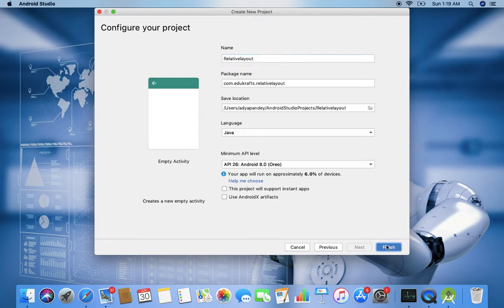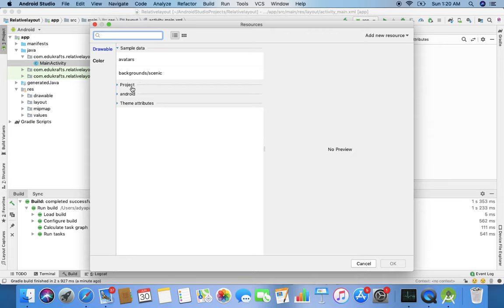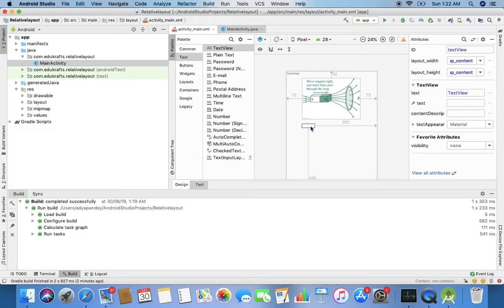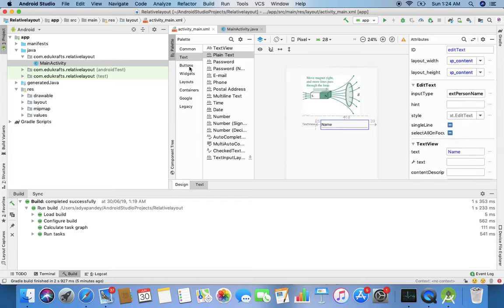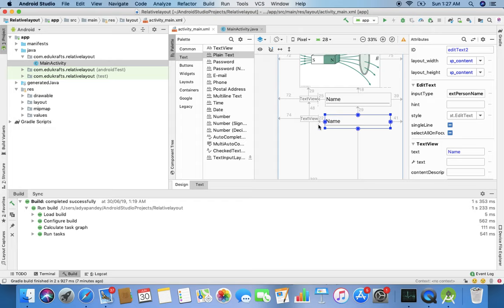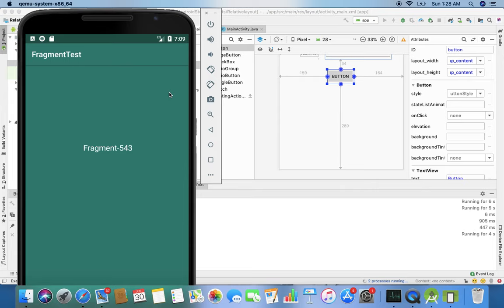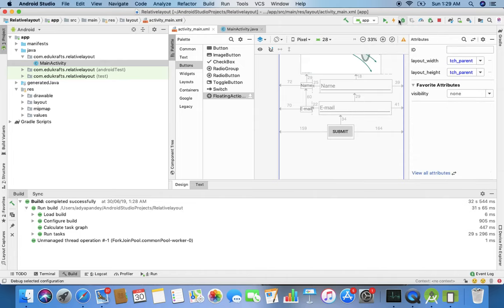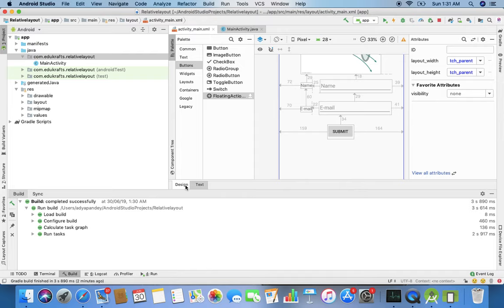Relative Layout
Android application offers a powerful tool for the layout , this tool help is arranging the view images and designing a beautiful layout